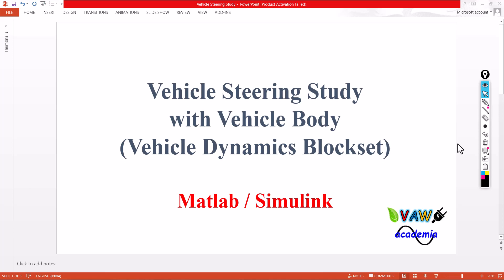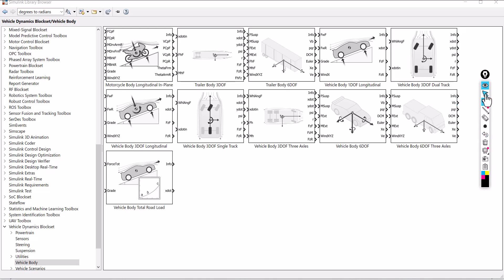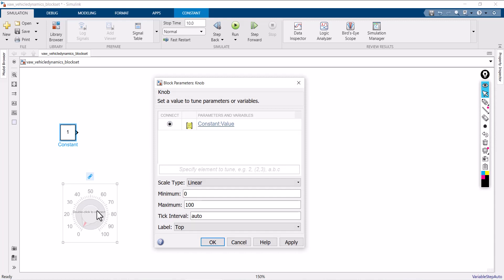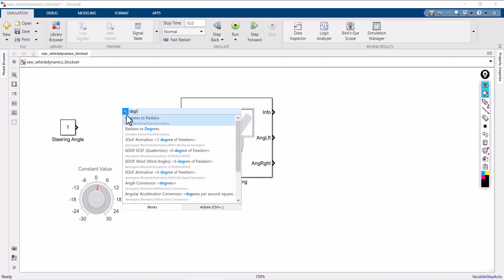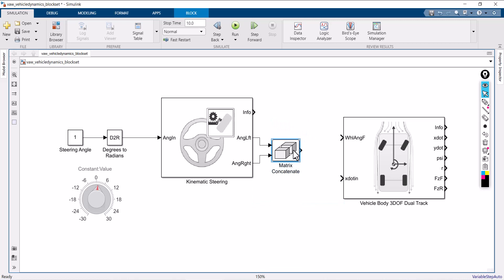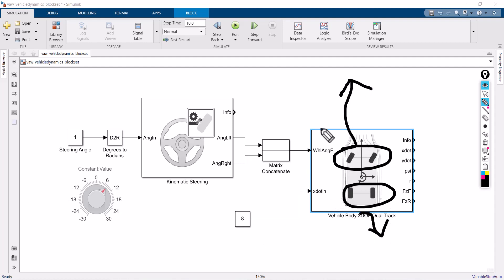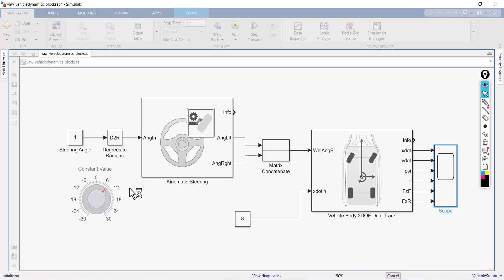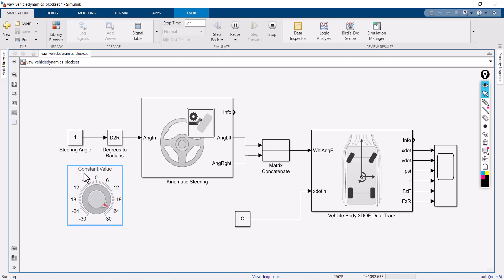Vehicle Dynamics Blockset (Steering Wheel Study with 3 DOF Dual Track Vehicle)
Vehicle Dynamics Blockset of Matlab, Steering Wheel Study with 3 DOF Dual Track Vehicle